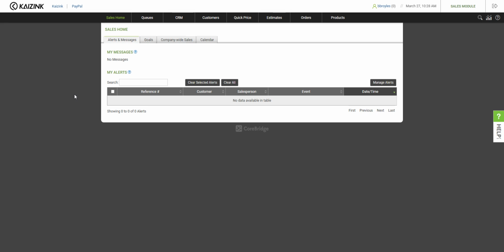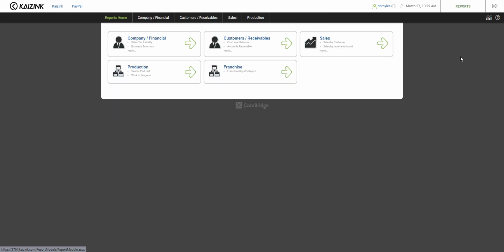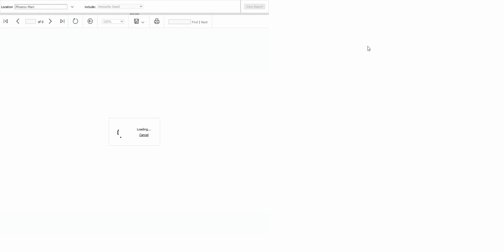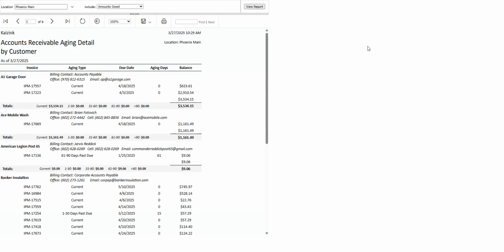Accounting| Corebridge| Past Due Collections